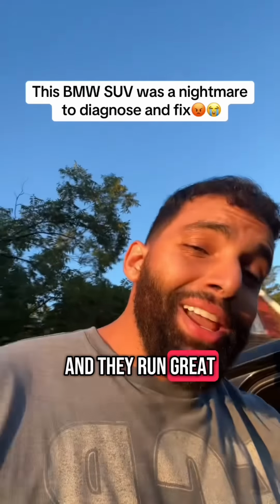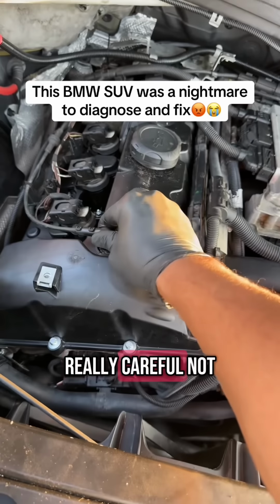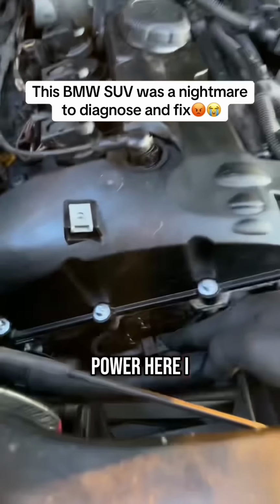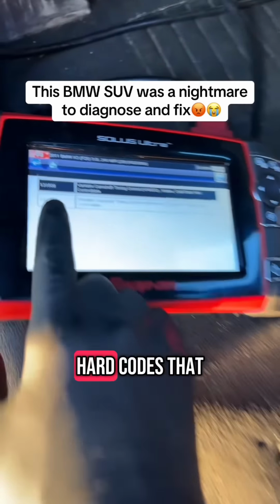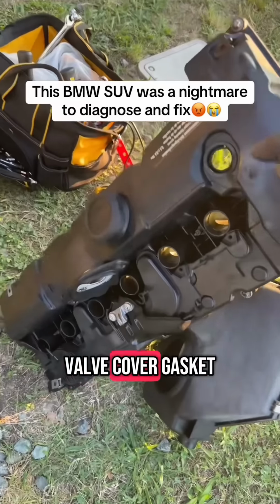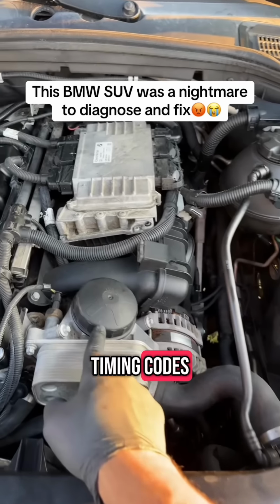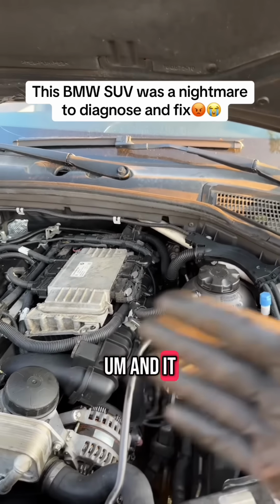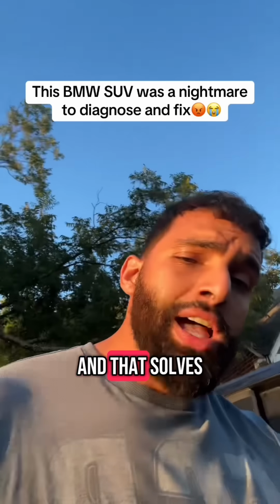This BMW suv was a NIGHTMARE to fix with all the old plastic parts😡😡😭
This BMW x3 was a bit difficult to pin point the problem but after a long day it ended up being something completely different than what I thought it was!